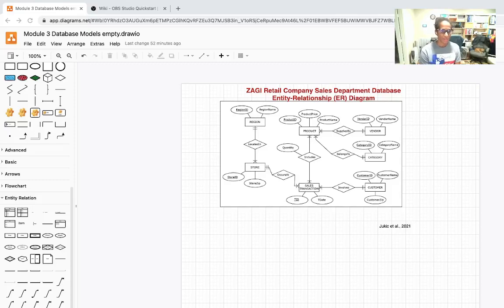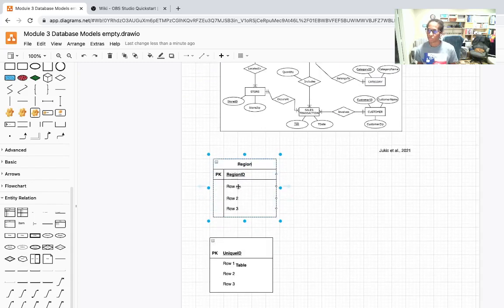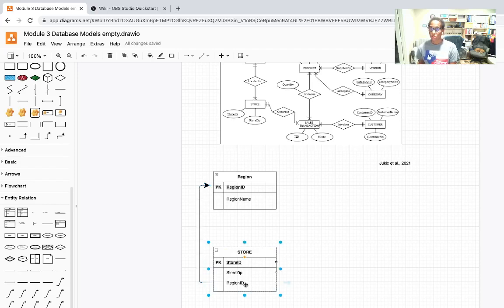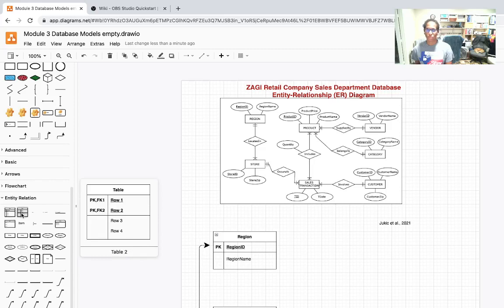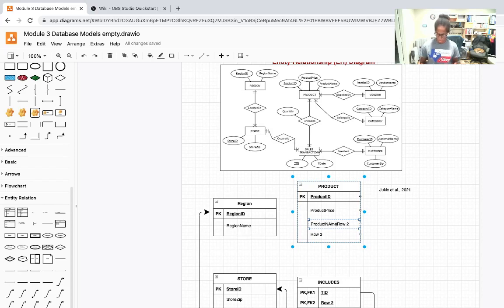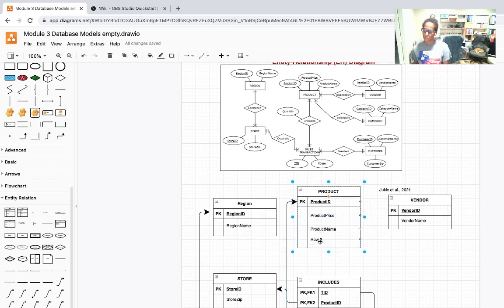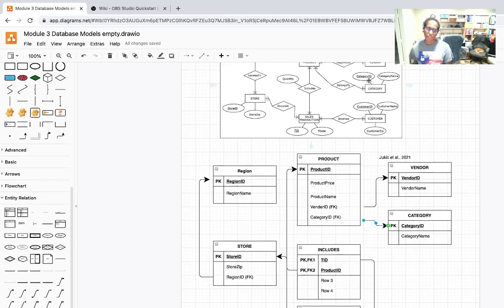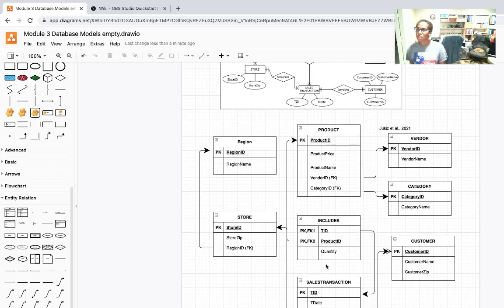Mapping ER Diagram to Relational Schema Module 3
Database Modeling module based on textbook, "Database Systems Introduction to Databases and Data Warehouses" by
Jukic, N., Vrbsky, S., Nestorov, S., & Sharma, A., 2021, (2.0th ed.). Prospect Press.

Page 77